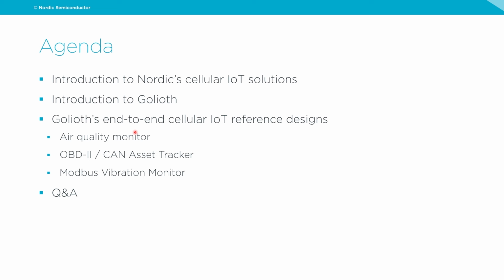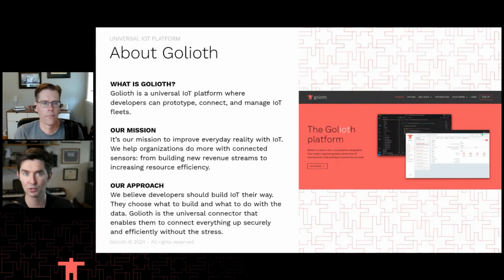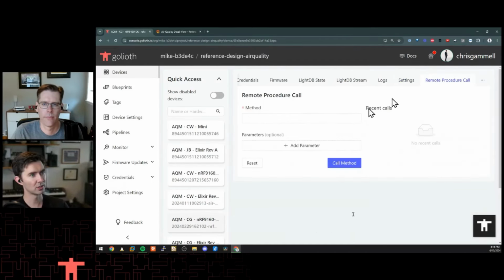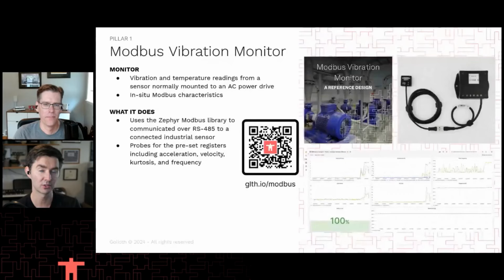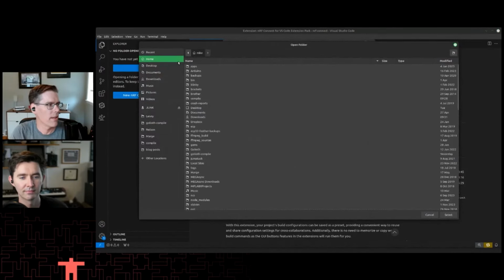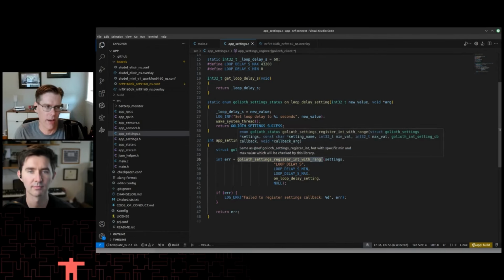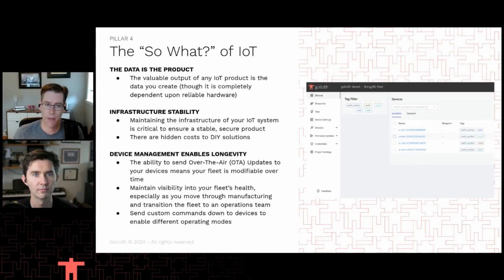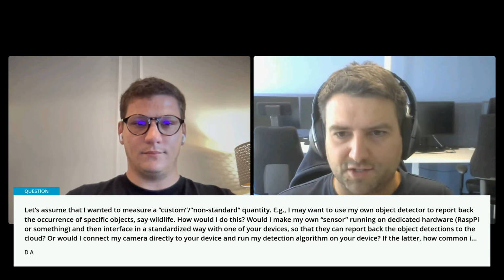Accelerate your next connected product with Golioth’s end-to-end Reference Designs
In this webinar Golioth will dive deep into practical applications and demos of cellular IoT devices, that not only highlight the versatility of the nRF9160 SiP and nRF Connect SDK, but also showcase how Golioth leverages this technology to enhance device management and data insights across various types of applications and use cases.
The demos will showcase how to start from Nordic’s development kit hardware, add functionality with off-the-shelf modules and associated firmware, and go all the way to data visualization in the cloud.

Agenda:
00:00 Introduction to Nordic’s cellular IoT solutions
10:20 Introduction to Golioth
12:49 Golioth’s end-to-end cellular IoT reference designs
30:06 How to replicate the design
34:25 Extend it to work on custom hardware
52:15 Extend to custom cloud
59:27 Q&A

This is a recording of a webinar held on June 20, 2024.